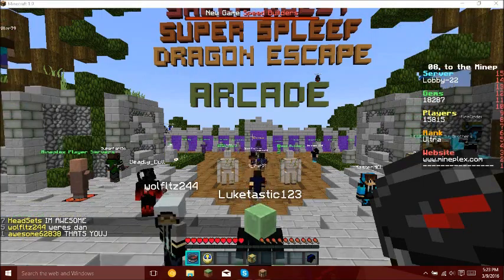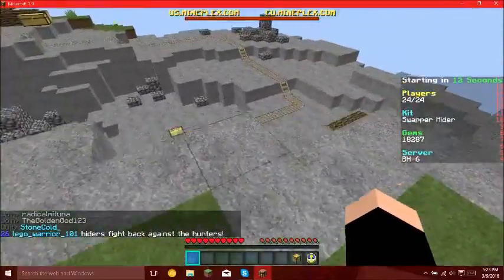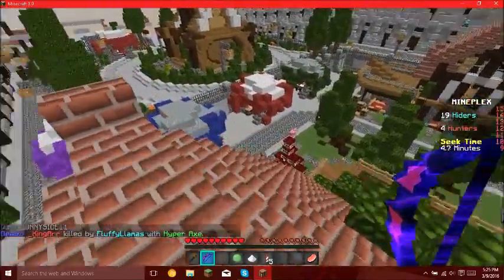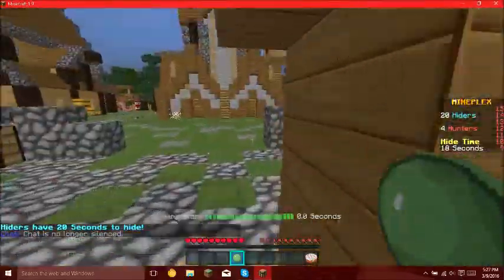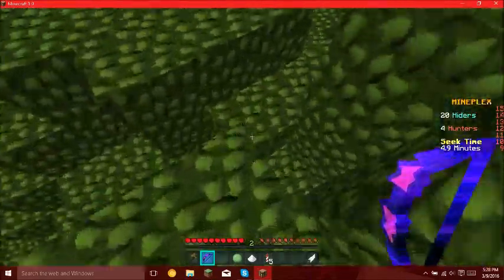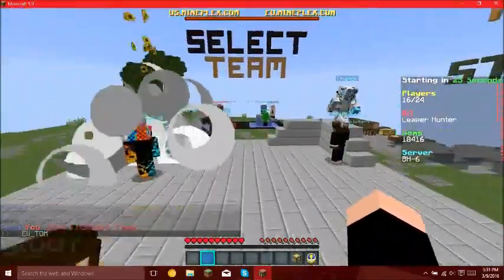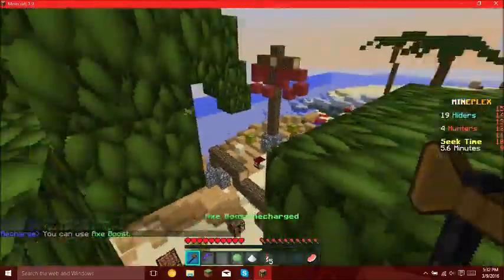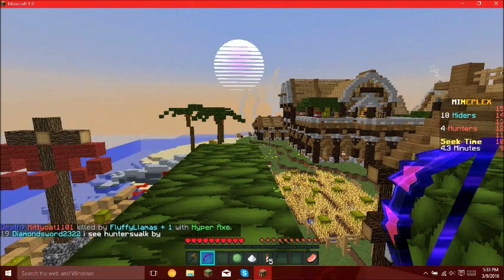Mineplex Tips and Tricks (Blockhunt)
These are some of the best spots to hide on Mineplex Blockhunt.